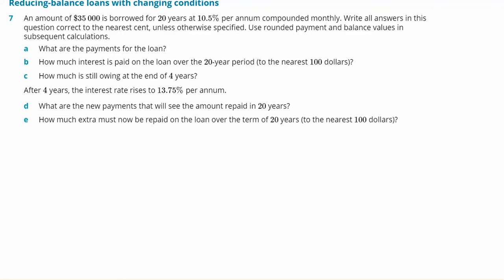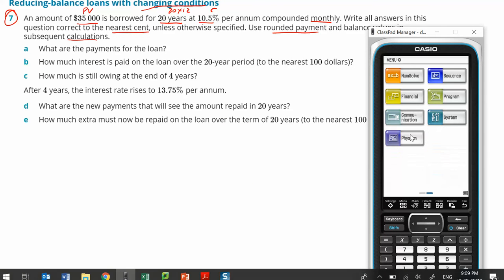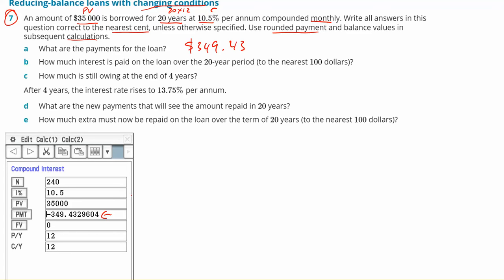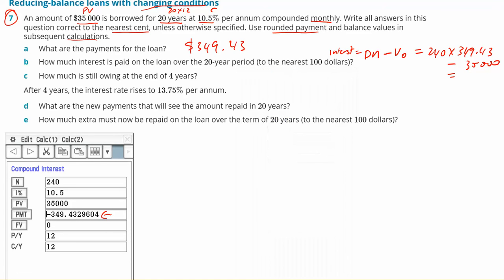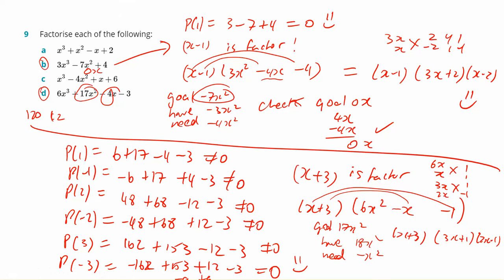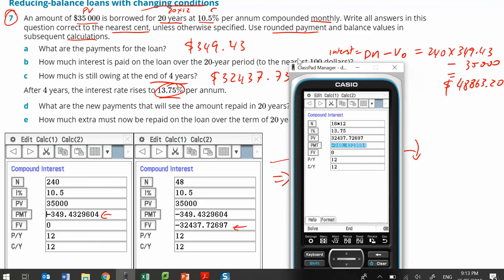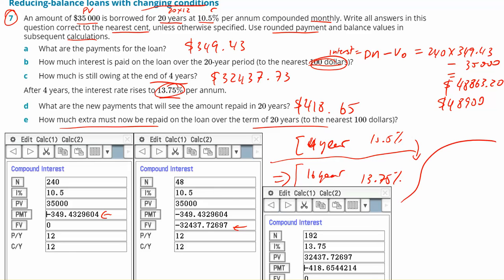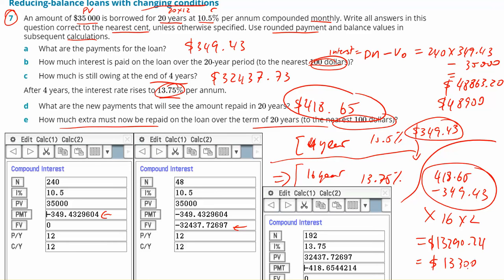FM Ex 9C Q 7 Changing Conditions